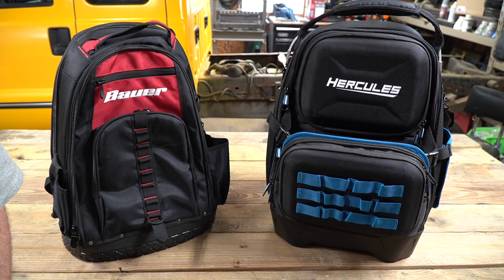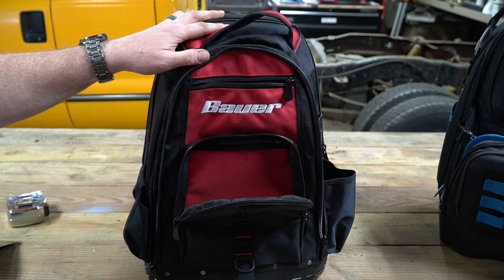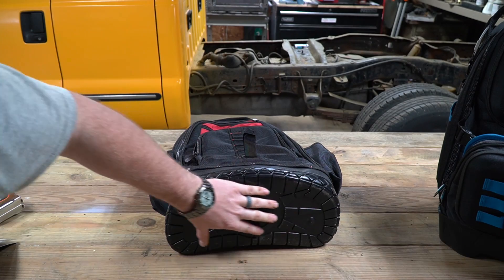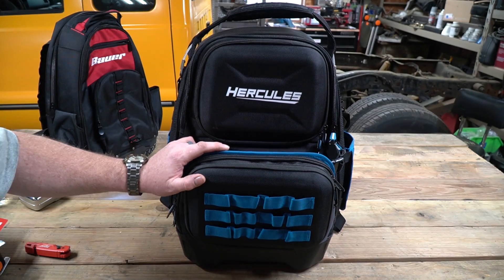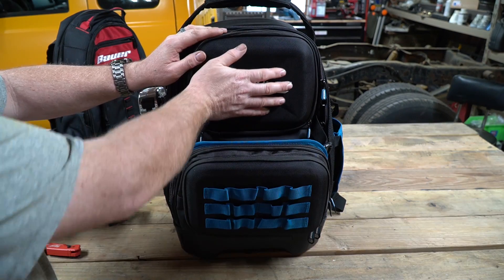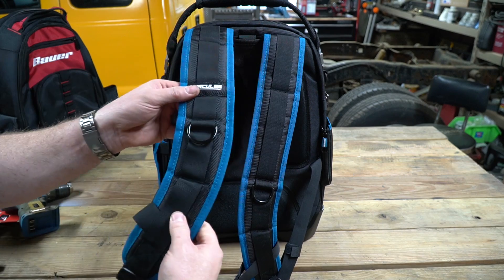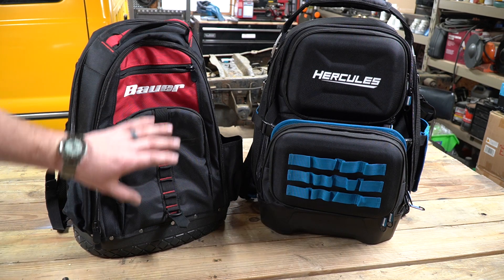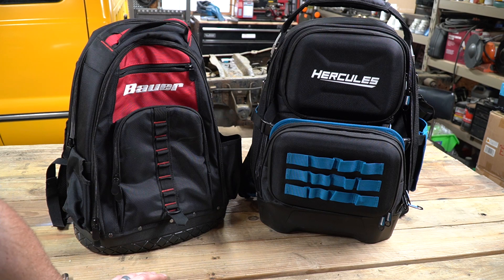Harbor Freight Heavy, Extreme Duty Jobsite Backpacks by Bauer and Hercules, a Review for NTDT!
From their Website, Bauer:

PRODUCT OVERVIEW
The BAUER™ 23 Pocket Heavy Duty Jobsite Backpack is constructed from extra tough 1680D Polyester for maximum strength and durability. The 23 pockets keep pliers, snips, wrenches, screwdrivers and other hand tools easily accessible. This backpack features an impact-resistant molded base that protects contents and keeps the backpack upright for easy loading. From the classroom to the jobsite, BAUER™ offers the perfect storage solution.

Designed for the professional
23 pockets specifically sized to provide complete organization for tools and equipment
Water and impact-resistant molded base protects contents and keeps backpack upright
Black interior with red trim for easy tool visibility
Mesh zippered compartments for cables and adapters
Separate compartment designed to protect laptop/tablet from tools
Chest strap for correct positioning and support
Laptop compartment fits laptops up to 16 in.
Heavy duty zippers
Tape measure clip

From their Website, Hercules:

PRODUCT OVERVIEW
The HERCULES™ 51 pocket Extreme Duty Jobsite Backpack is constructed from super-tough, puncture and abrasion resistant fabric for maximum strength and durability. 51 pockets keep pliers, snips, wrenches, screwdrivers and other hand tools easily accessible. This backpack features a hard molded bottom that protects tools from water and impact. The padded shoulder straps let you take a load off during transport and the carrying handle is reinforced with an extreme duty braided cable that won't stretch or tear.

51 pockets provide room for all your tools, tablets, cables, accessories and more
14 pocket removable tool caddy for quick and easy access to your most-used tools
Exterior pouch keeps power tools easily accessible without having to open the bag
Molded front pockets protect sensitive electronics from damage
Waterproof molded base protects tools from water and impacts while keeping the bag upright
Padded shoulder straps with chest strap and breathable back for comfortable load support
Metal hanging hook lets you hang the bag on everything from ladder rungs to pipes for easy access
Handy tape measure clip

Full Disclosure, I do not work for Harbor Freight and all opinions in this video are of my own.  I try to do honest reviews to the best of my ability!  I did reach out to Harbor Freight as I do with a lot of venders and asked for the Hercules backpack.  Harbor Freight did provide it free of charge and I chose to share it with you, my viewers!  Harbor Freight has not paid me to do this video!

! ! ! DISCOUNTS ! ! !